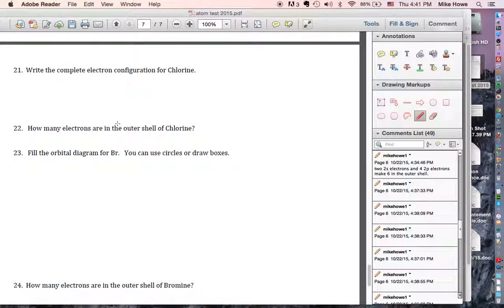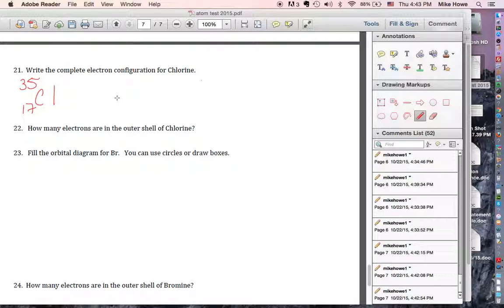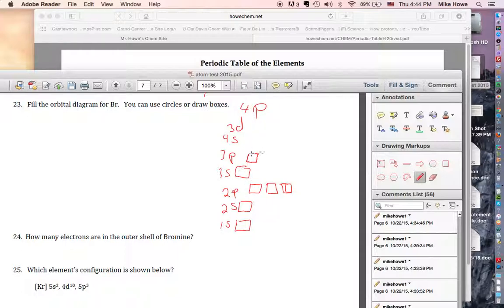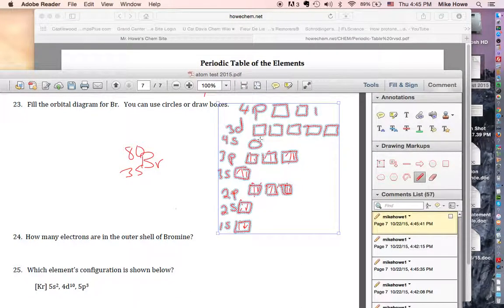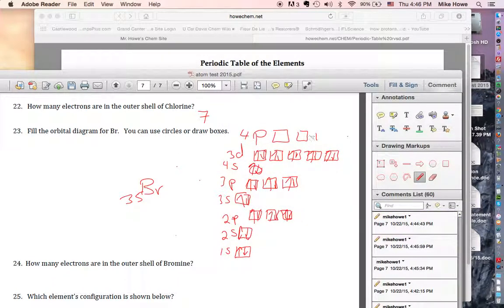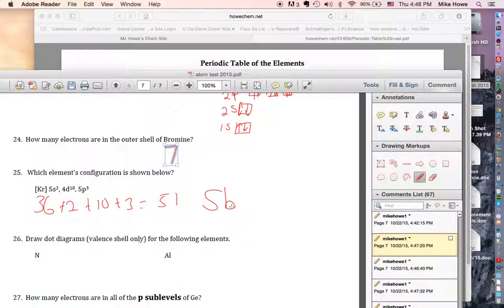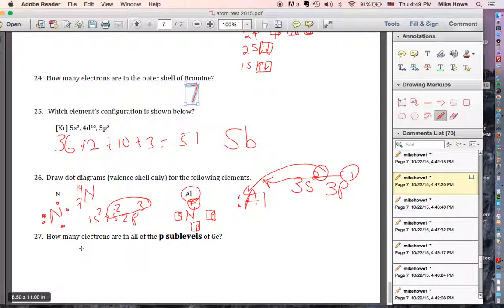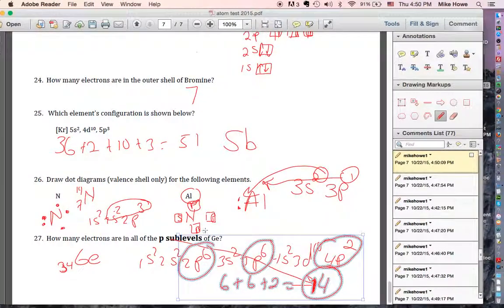Atom Test Electron Configuration Short Answer